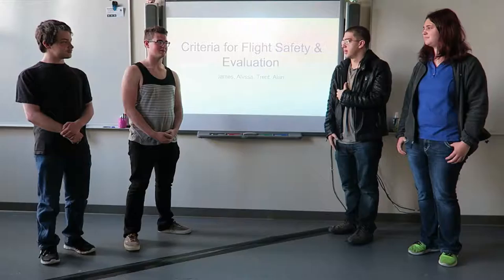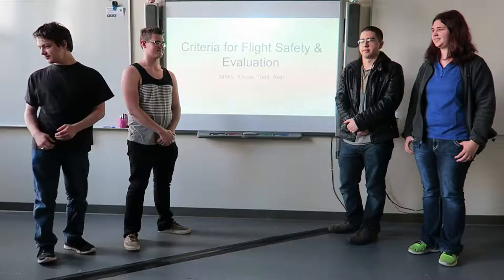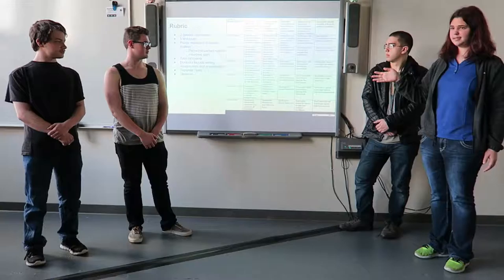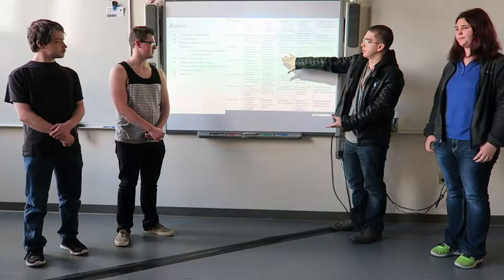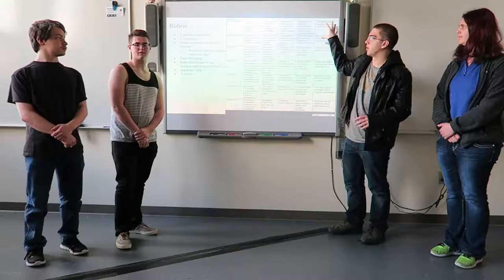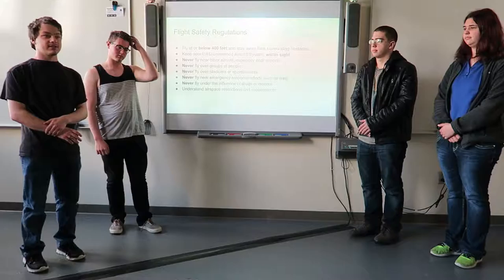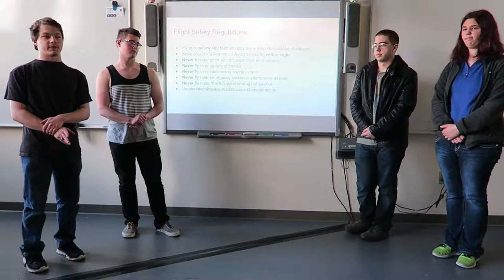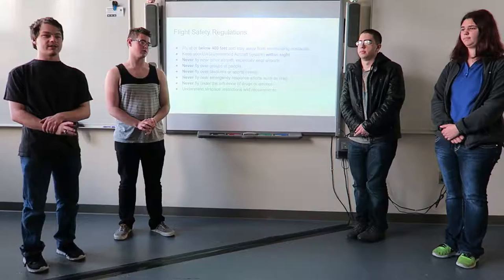Criteria for Flight Evaluation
This group made a skeleton rubric for how we might evaluate the data from our flights.